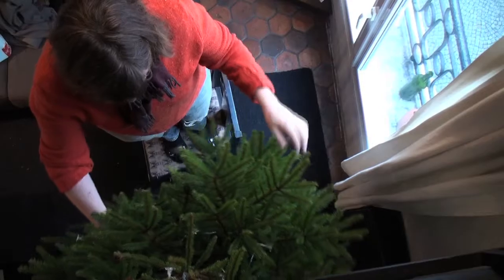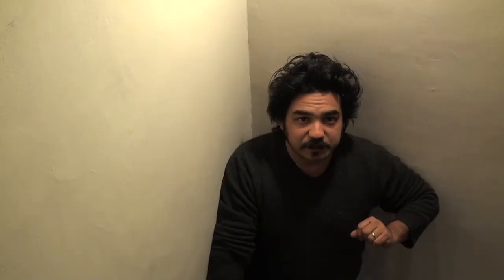Suspended Christmas Tree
We live in a TINY apartment. The only Christmas tree we can have in here is a weenie little Charlie Brown tree. Even then, it takes up too much valuable floor space. So what do we do? Hang it!

(Before you ask, the tree is suspended by a loop of picture wire from a beam on the upper floor, connected to a hose clamp tightened around the top of the tree.)

If you want to keep up with our antics, follow @tavallai and @jour_et_nuit on Twitter.